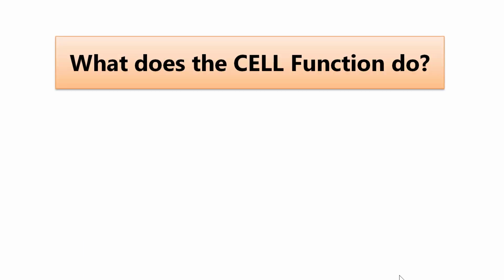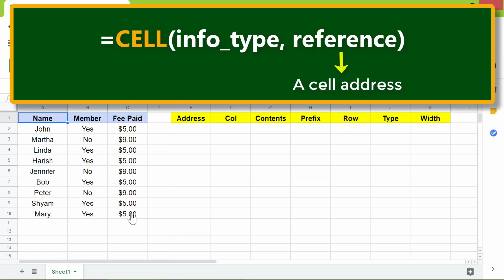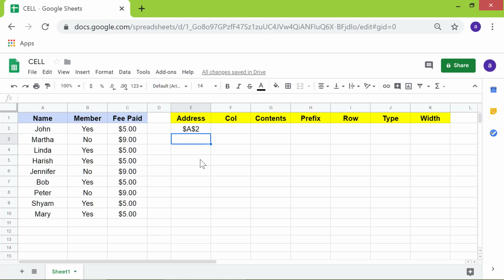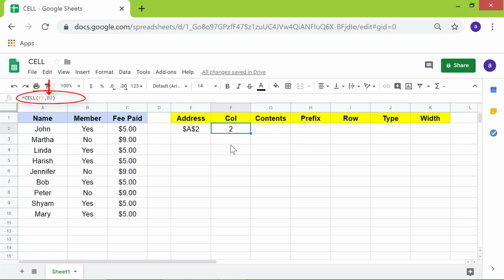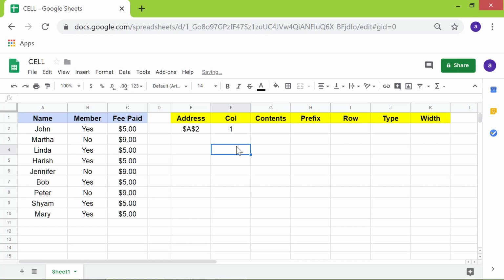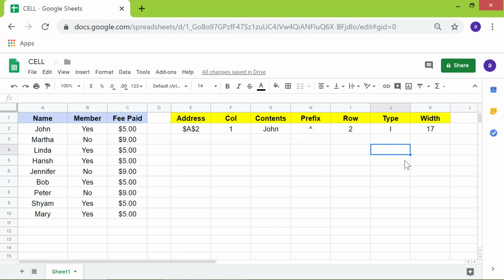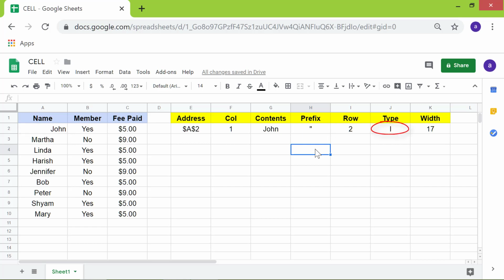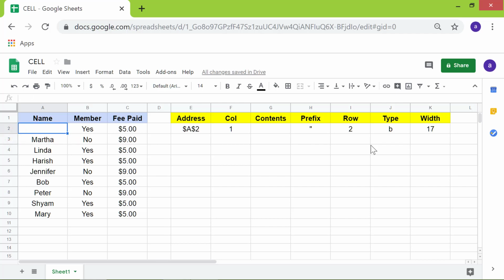Google Sheets Cell Function | Google Sheets Functions | How to Use Cell Function in Google Sheets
Use the Google Sheets CELL function to get a variety of information about a cell. For example, using the CELL function you can get the type of data in a cell. That is, whether the data is text, number, or if the cell is empty.

If the data type is text, the CELL function in Google Sheets returns the character l (stands for label); if the data type is a number, the function returns the character v (stands for value); Finally, if the cell is empty, the CELL function returns the character b
(stands for blank).

Here is the format of the Google Sheets CELL function:

=CELL(info_type, reference)

The info_type attribute can have as the value any one of the following for the specified reference:

address - Use this value to get the address of a cell

col - Returns the column number of a cell

contents - Use this value to extract the content of a cell

prefix - Gives the horizontal alignment of text in a cell through one of a single

quotation ('), double quotation (""), carat(^), or empty indicates left, right, center, or other respectively.

row - Returns the row number of a cell

type - Use this value, if you wish to know the type of data in a cell. Returns "l" (for label) for text, "v" (for value) for numbers, or "b" (for blank) if the cell is empty.

width - Returns the width of the cell

Let's look at an example of the CELL function in Google Sheets:

Say you want to find out the type of data in cell A5. The CELL function for this task will be:

=CELL(info_type, reference)

=CELL("type", A5)

Assuming cell A5 has the text "Invoice", the cell function returns l because the data type in cell A5 is text.

You can make the CELL function more useful by combining it with another function, for example, IF.

Alright, here's another example of the Google Sheets cell function, which we will nest inside the IF function.

Assume you want to assign the content of the cell A1 to G1, if cell
A1 has the text "member". Else, you want to assign nothing to cell G1. Type this IF-CELL combo function in cell G1:

=IF(CELL("contents", A1)="member", A1, "")

The above function returns "member" to cell G1, if cell A1 has the text "member". Otherwise, the function returns a blank.

Please take a look at this video tutorial on Google Sheets CELL function, which illustrates all the values of the info_type attribute.